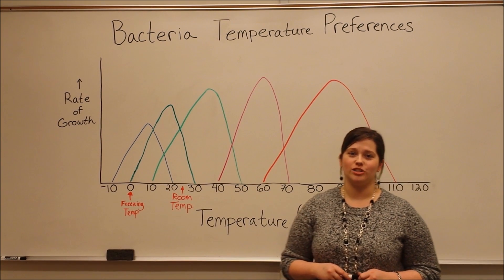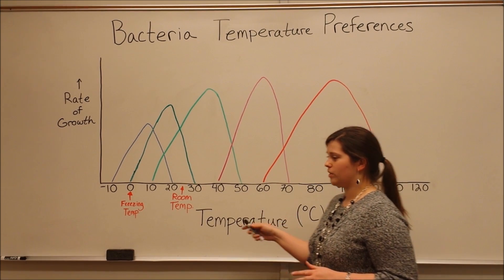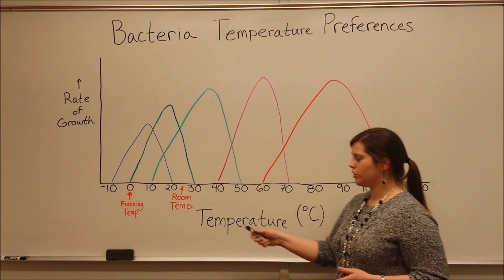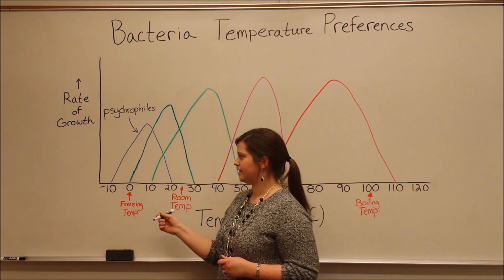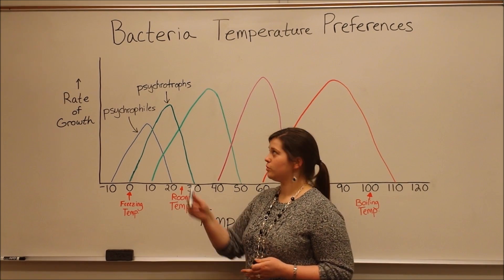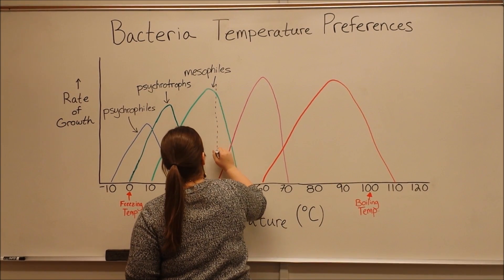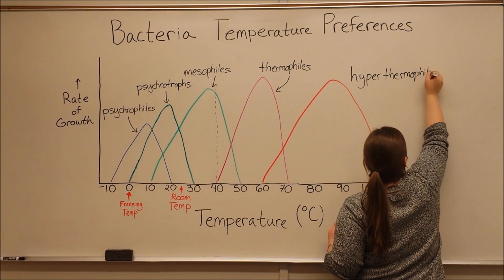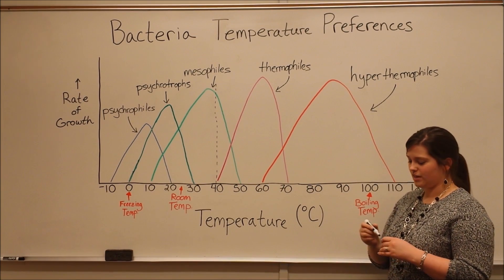Bacteria Temperature Preferences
Biology Professor (Twitter: @DrWhitneyHolden) describes the 5 classifications of bacteria based on temperature preferences, including psychrophiles, psychrotrophs, mesophiles, thermophiles, and hyperthermophiles. Examples are given of places where you might find each class, including bacteria that infect humans or spoil food.  Great for MCAT Biology Review!  For more information on how bacteria can be classified by oxygen preferences, see Biology Professor's video